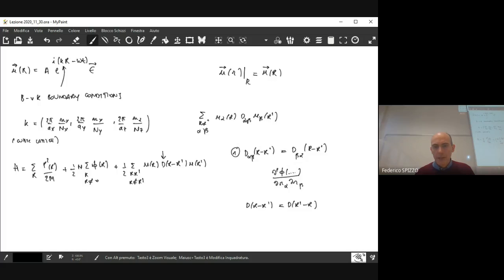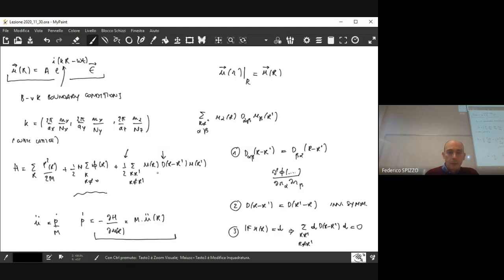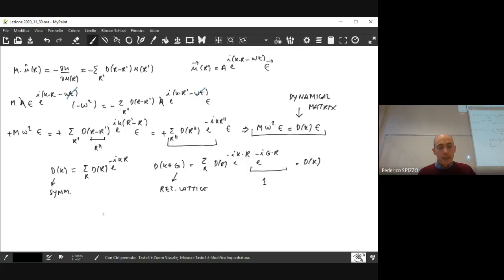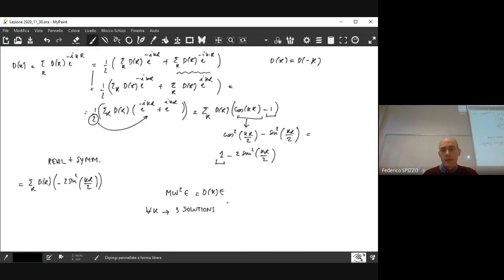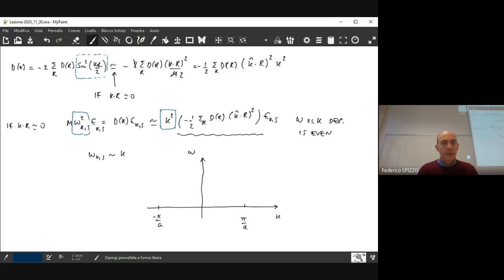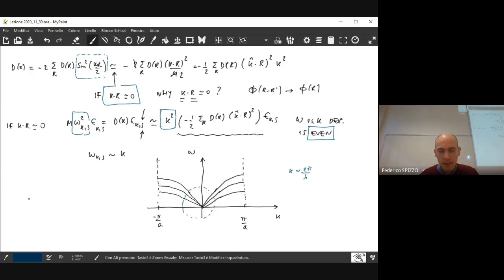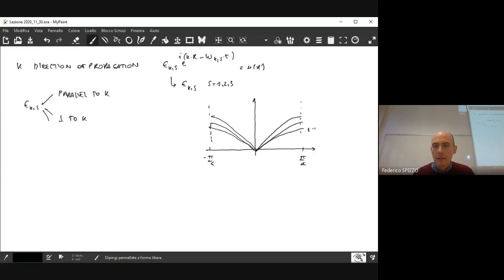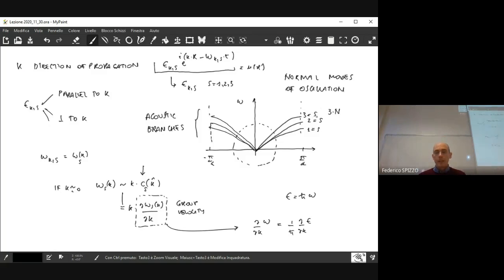Solid state physics (30-11-20) II parte